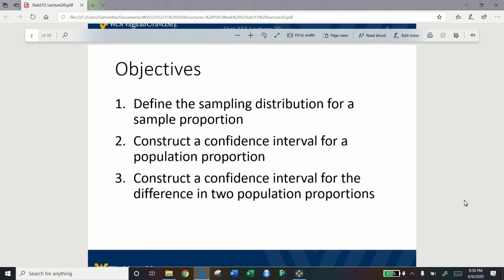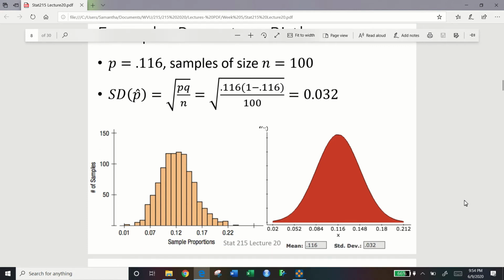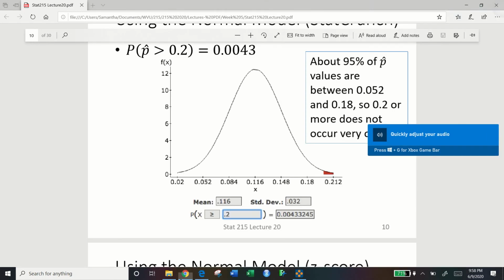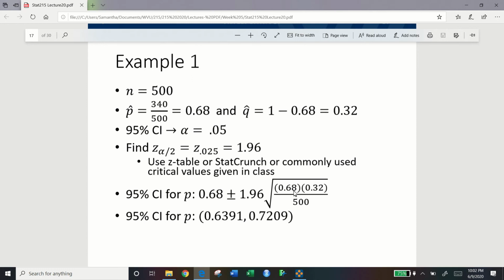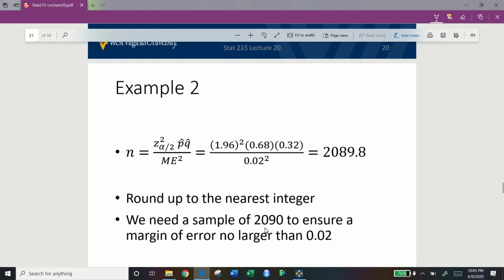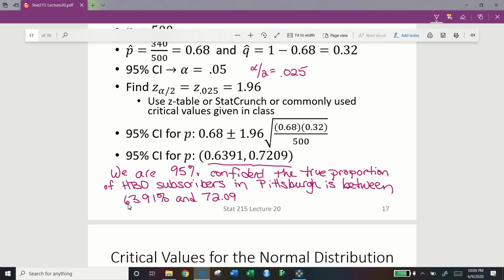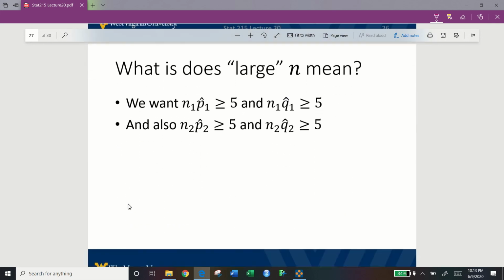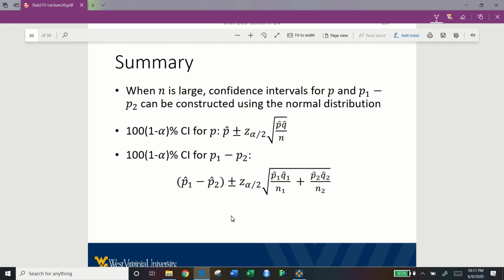Stat 215 Lecture 20